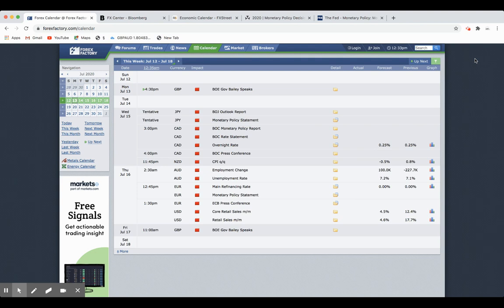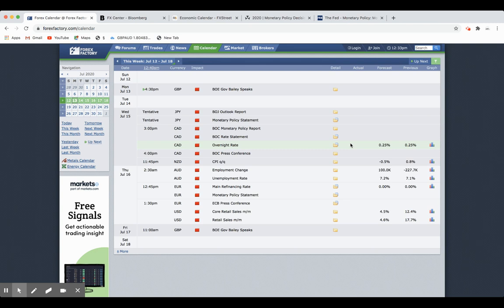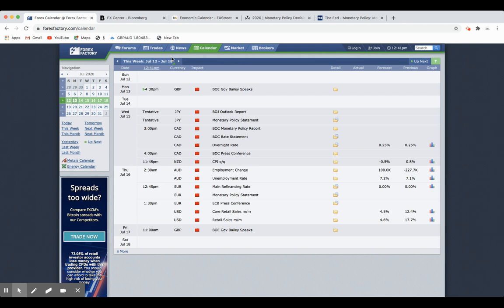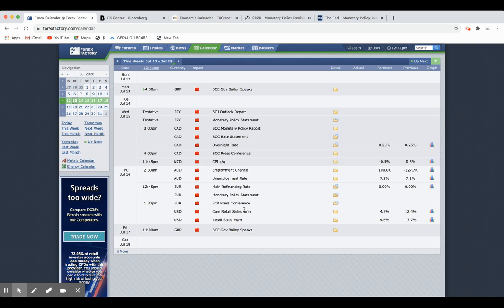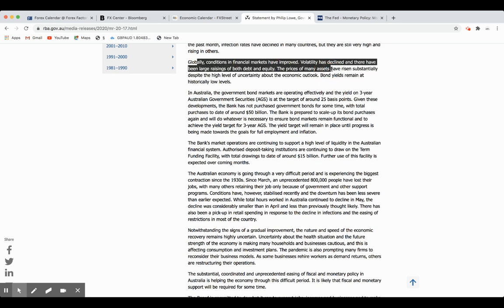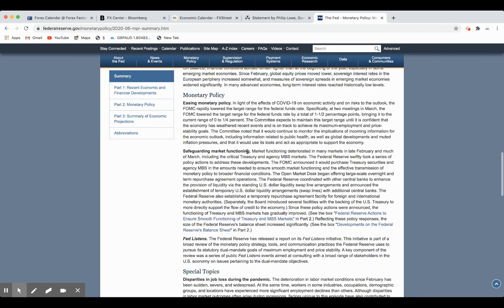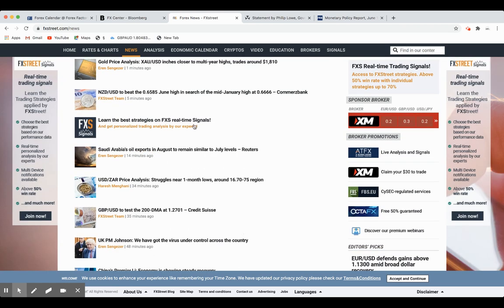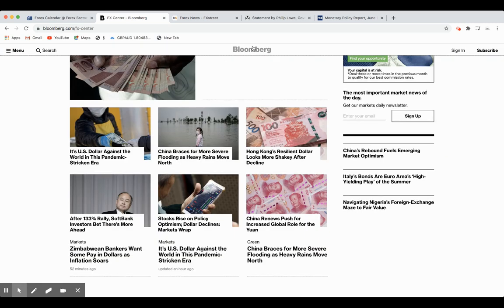6 Concluding Economics - Phần 4